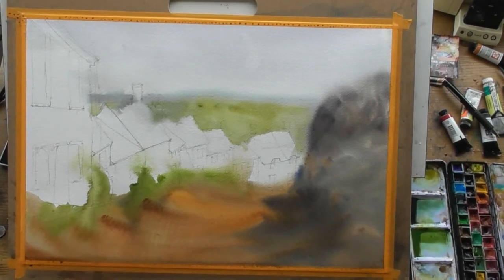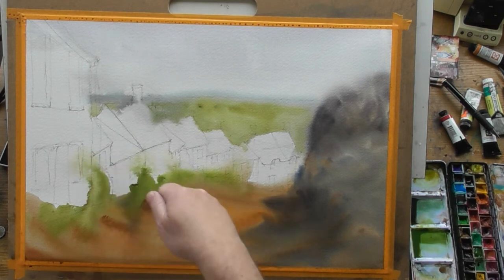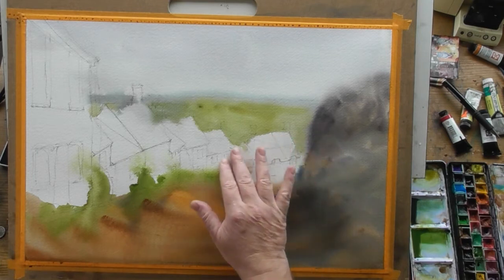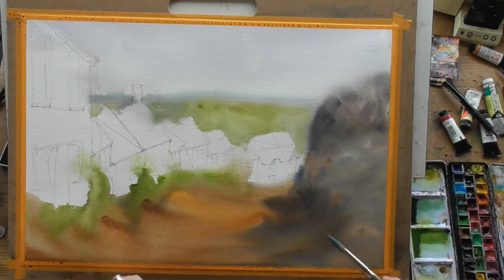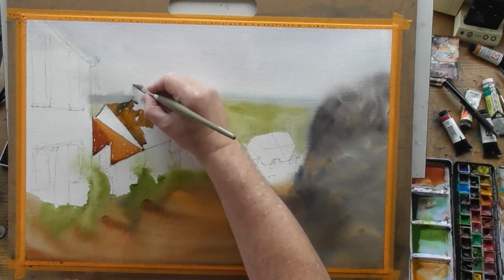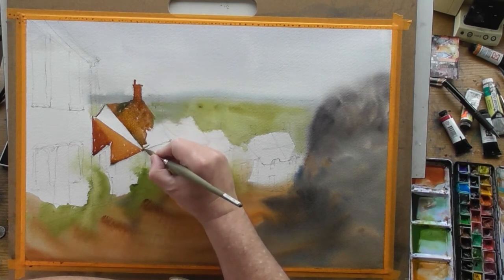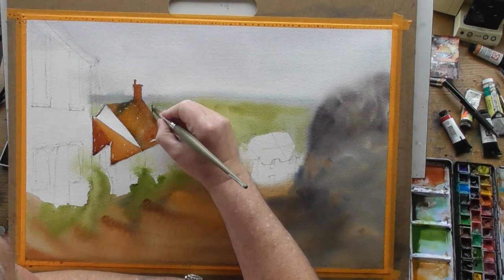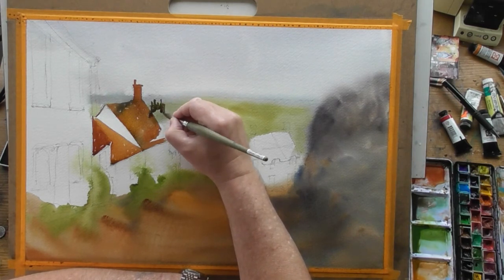Mike Jackson Gold Hill part 2 wet in wet tutorial